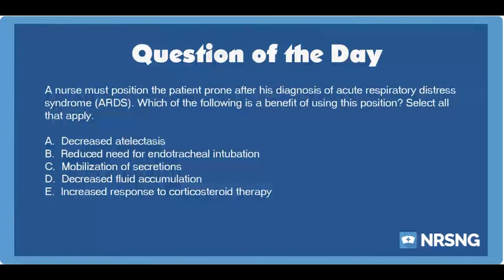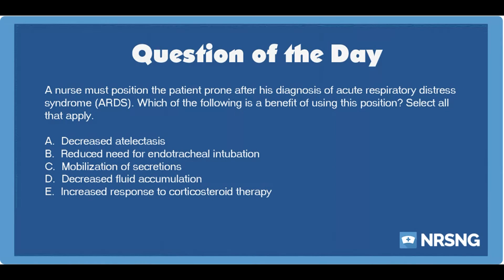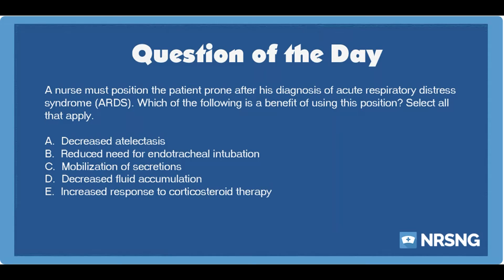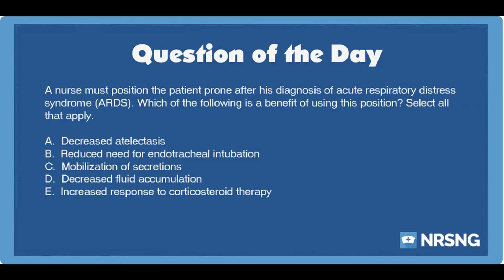Prone Position in ARDS (Respiratory) NCLEX Practice Questions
Question:

A nurse must position the patient prone after his diagnosis of acute respiratory distress syndrome (ARDS). Which of the following is a benefit of using this position? Select all that apply.

Answer:

A. Decreased atelectasis

C. Mobilization of secretions

D. Decreased fluid accumulation

Rationale:

Prone positioning, or placing the patient face down with the head turned to the side, helps with pulmonary function in the patient diagnosed with ARDS. Studies have shown that patients who are positioned prone and who have respiratory conditions often have improved outcomes of decreased lung atelectasis, mobilization of secretions to enhance suctioning, and decreased fluid accumulation in the lung tissue.